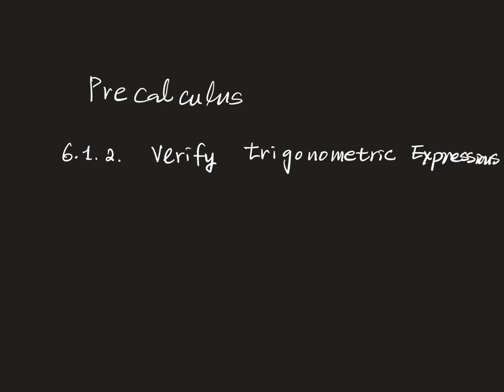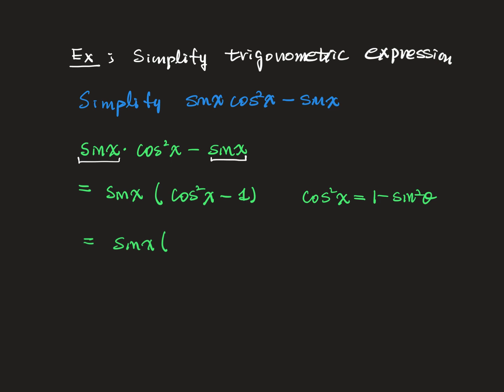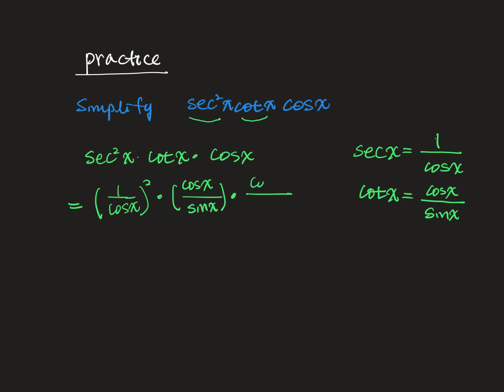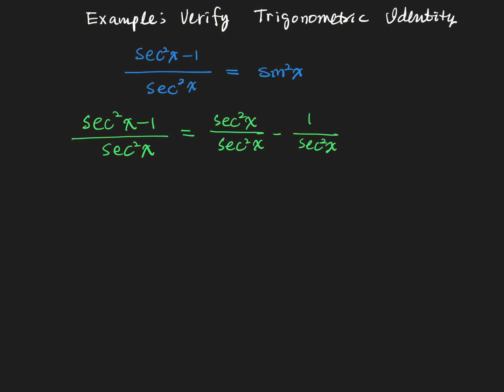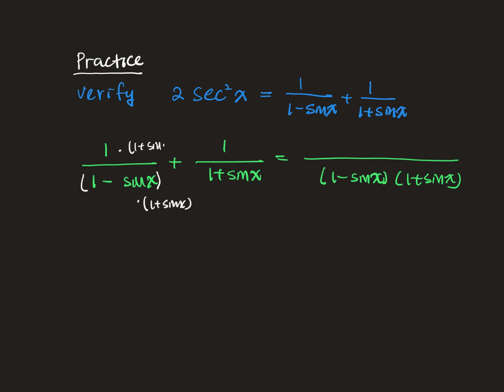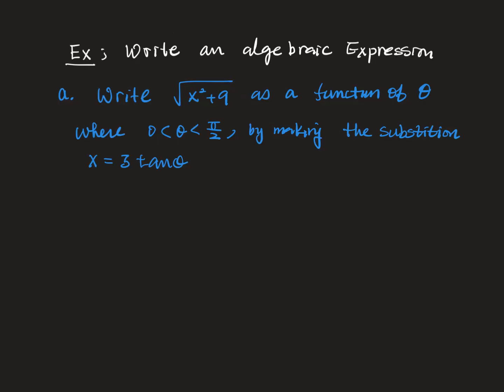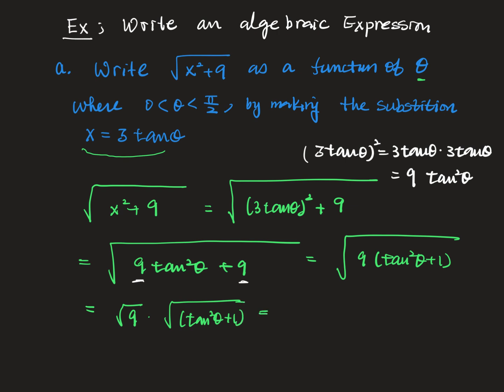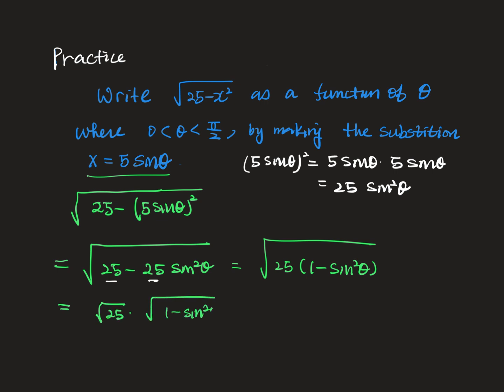6.1.2 Verify the trigonomtric expression